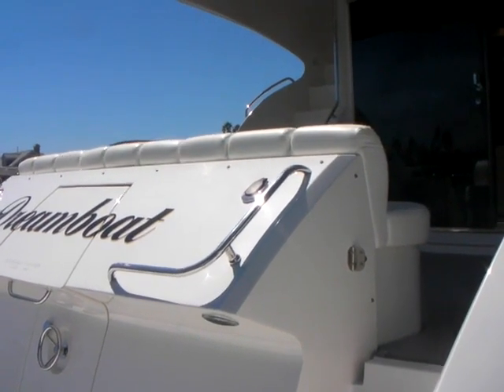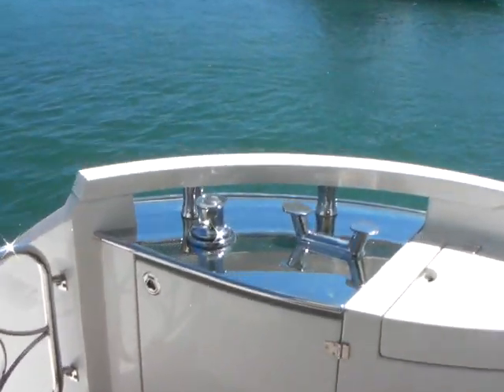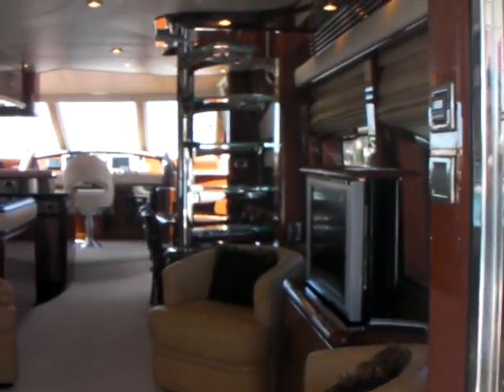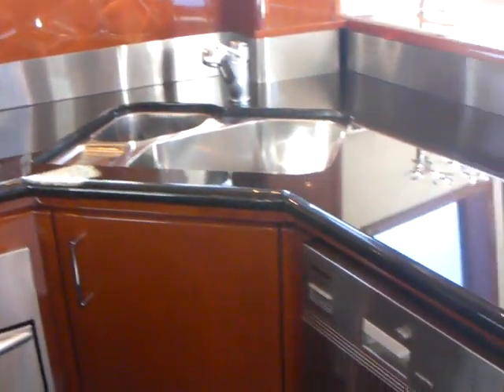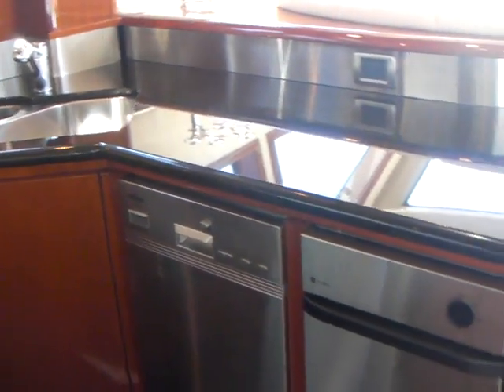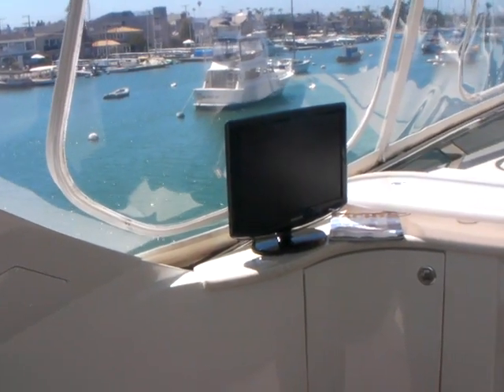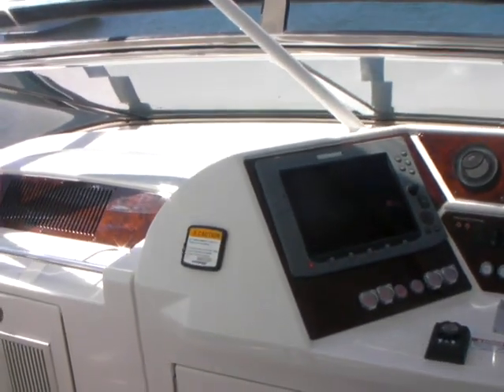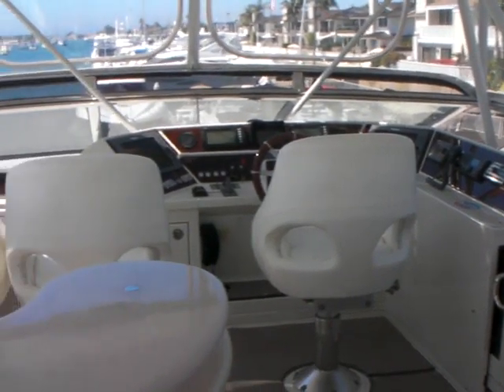MARQUIS 65 Motor Yacht for sale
I have sold more 59 and 65 Marquis Yachts than anyone on the planet. No matter where you boat we can advise you on your Marquis purchase.